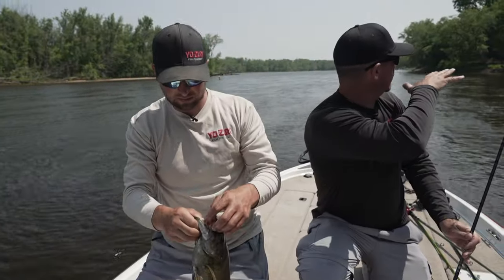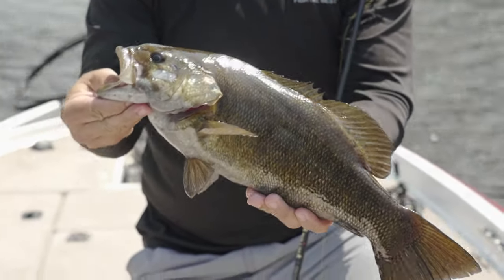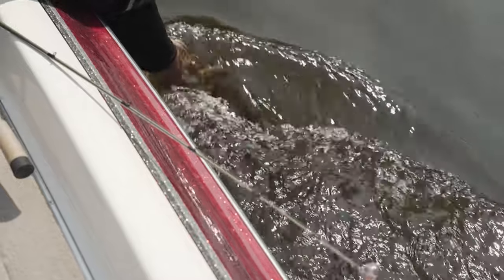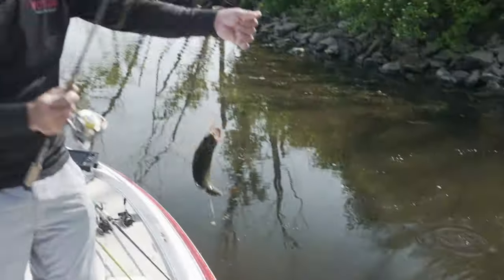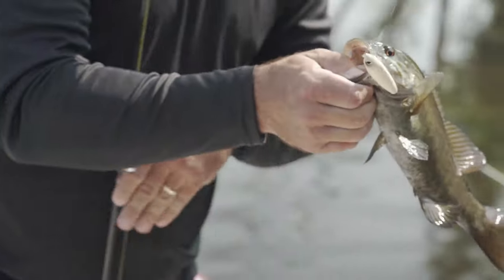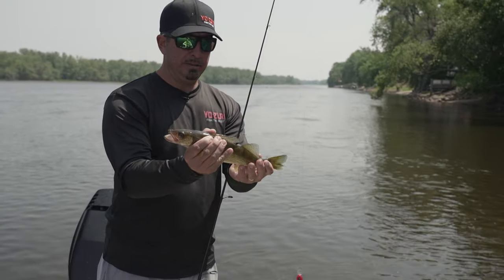Smallmouth on the Wisconsin River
Casey Knaup is joined by Yo-Zuri's Chris Bishop to catch some bass on the river.